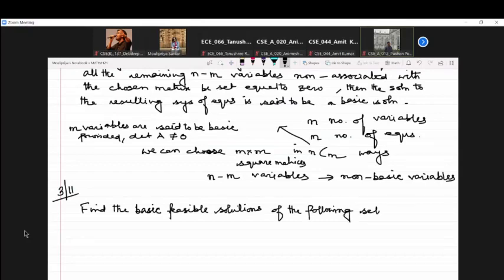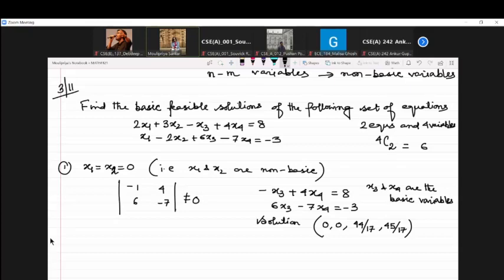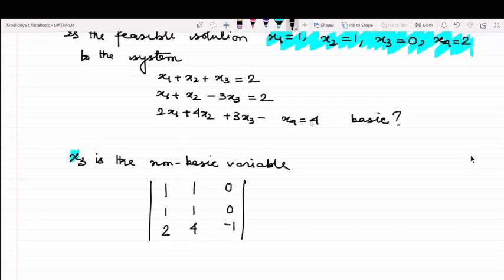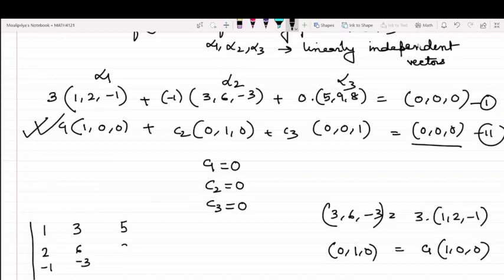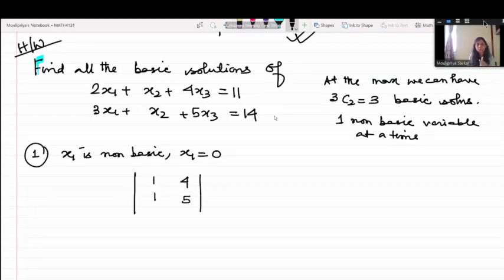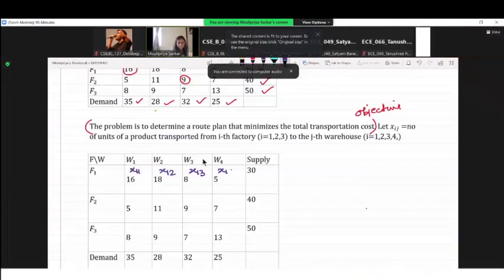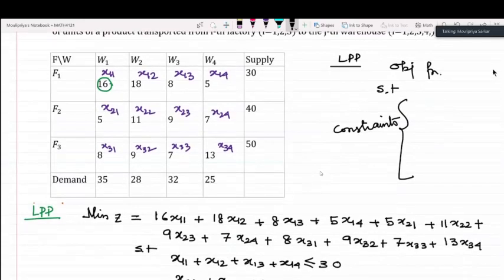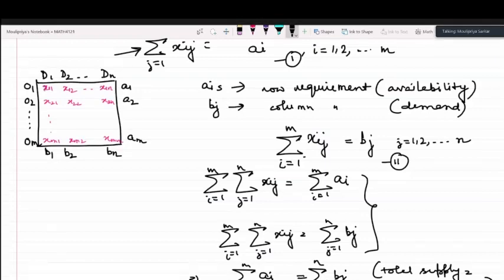Methods of Optimization | MS Ma'am | Nov 3